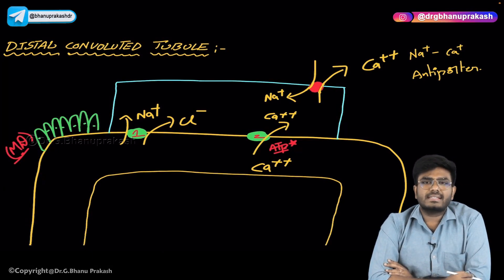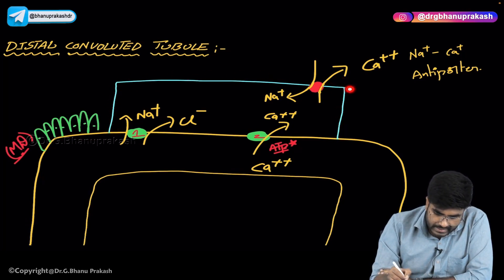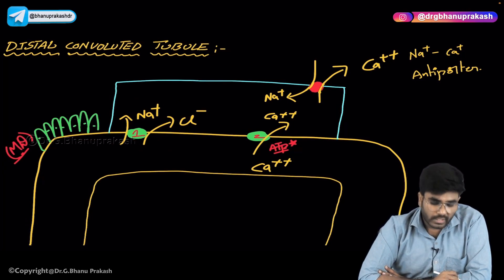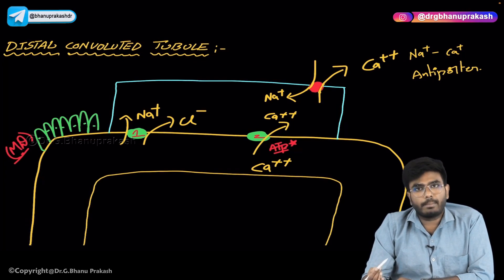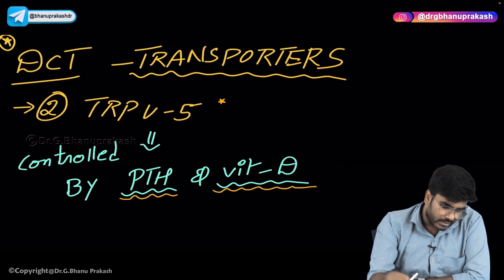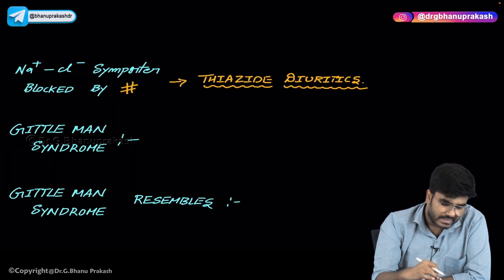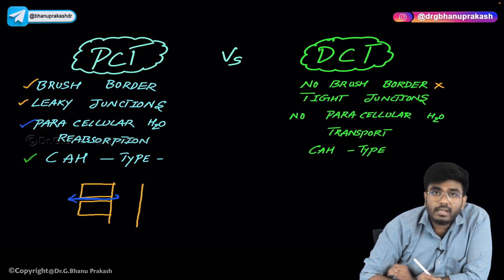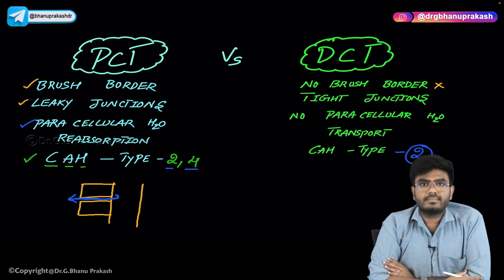Distal Convoluted Tubule: Renal physiology USMLE Step 1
The distal convoluted tubule (DCT) is a segment of the nephron in the kidney that plays an important role in regulating electrolyte balance and acid-base homeostasis. The DCT is located between the thick ascending limb of the loop of Henle and the collecting duct. It is primarily responsible for reabsorbing sodium ions and chloride ions, while secreting potassium ions and hydrogen ions.

The physiology of the DCT can be broken down into several key processes:

Sodium reabsorption: The DCT is a major site for the reabsorption of sodium ions. Sodium is actively transported out of the tubule cells into the interstitial fluid, which creates an electrochemical gradient that drives the passive reabsorption of other solutes, such as chloride ions and water.

Potassium secretion: The DCT also secretes potassium ions into the tubular fluid. This is facilitated by the activity of potassium channels on the apical membrane of the DCT cells.

Hydrogen ion secretion: The DCT plays an important role in maintaining acid-base balance by secreting hydrogen ions into the tubular fluid. This is mediated by the activity of hydrogen ion pumps (proton pumps) on the apical membrane of the DCT cells.

Calcium reabsorption: The DCT reabsorbs calcium ions via both active and passive mechanisms. Parathyroid hormone (PTH) plays a key role in regulating calcium reabsorption in the DCT.

Regulation of blood pressure: The DCT is also involved in regulating blood pressure by secreting the hormone renin in response to decreased blood volume or pressure. Renin catalyzes the formation of angiotensin II, which stimulates the release of aldosterone from the adrenal glands. Aldosterone, in turn, promotes sodium reabsorption in the DCT, which increases blood volume and pressure.